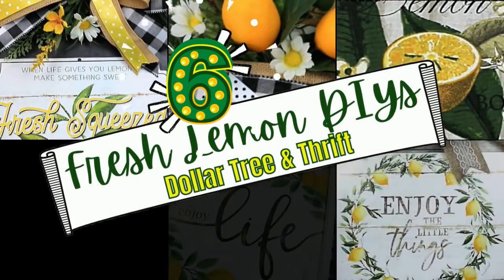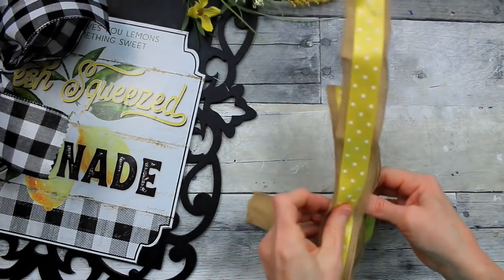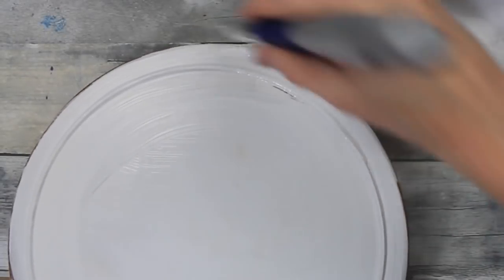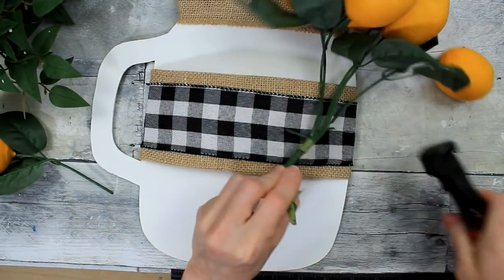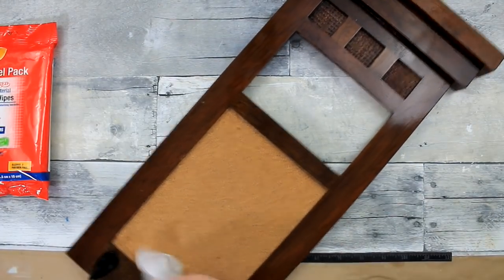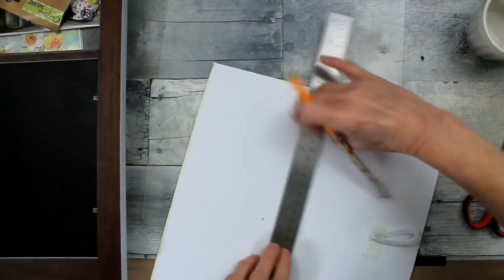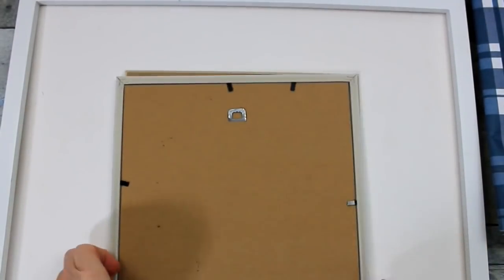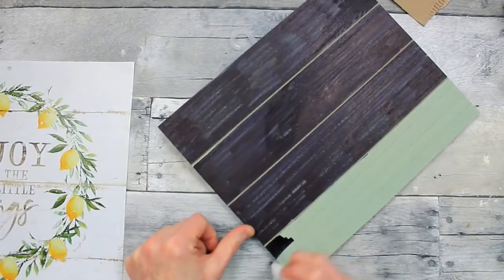Spring Lemon DIYs - Dollar Tree/Thrift - Budget Friendly Crafts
Today, I am sharing 6 spring lemon DIYs made from Dollar Tree and thrifted supplies. Now it the time to start looking for these items so you will have them in  time to get into the seasonal transition. I hope you enjoy the budget friendly crafts here. Please keep in mind that these were created much earlier on my channel when I was still learning about editing and such. If you can give me some grace on those things, I think you be very inspired by the creations.

Brandy P
Creola, Alabama
36525